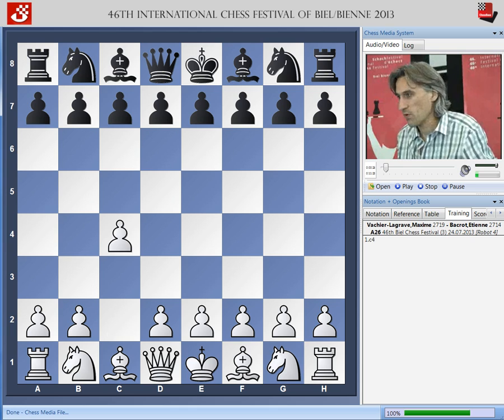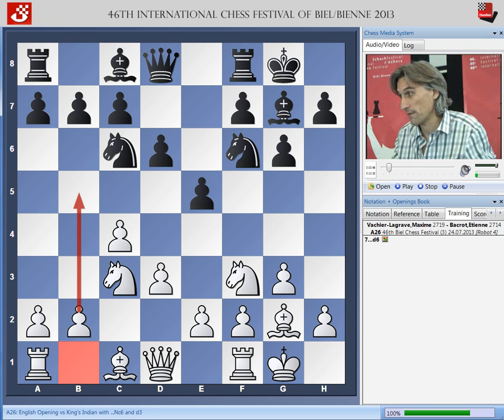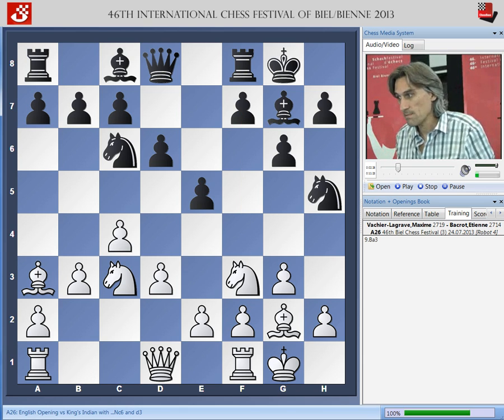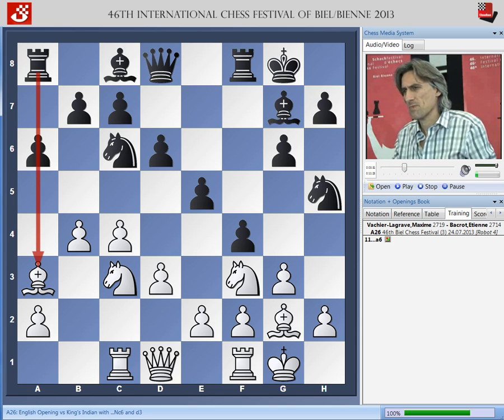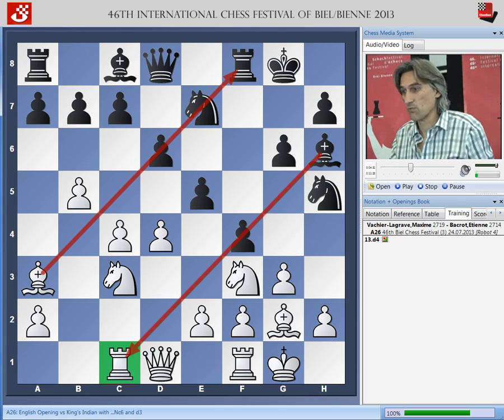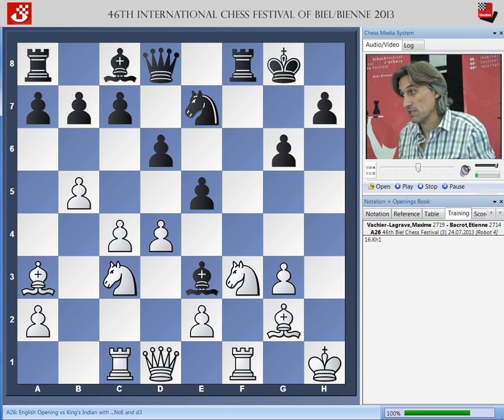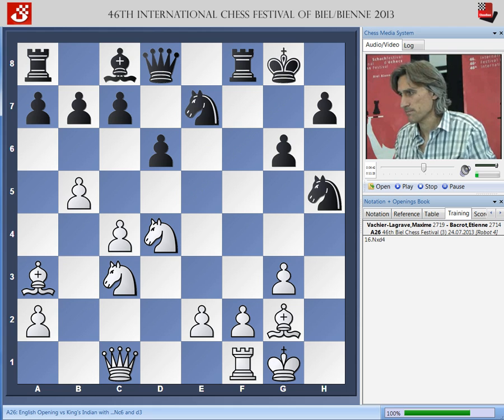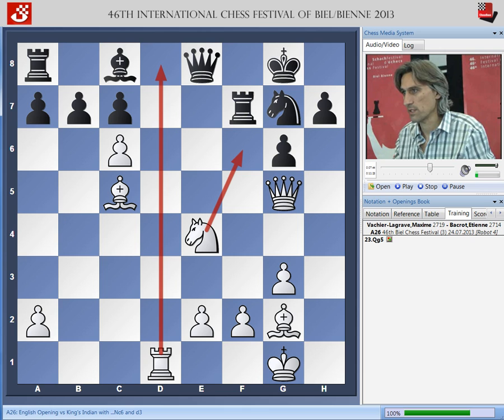Biel 2013 Round 3 Play of the Day - Vachier-Lagrave vs. Bacrot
Daniel King analyses his game of the day from round 3 of the Biel Grandmasters tournament 2013.